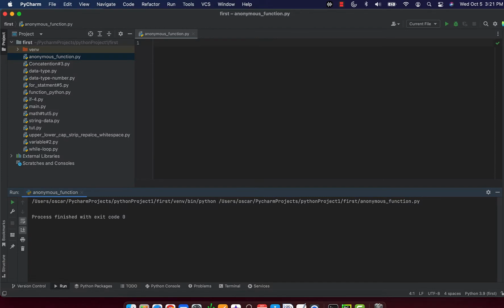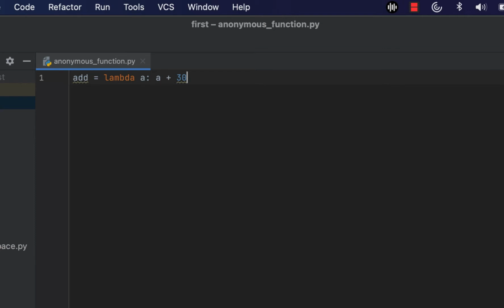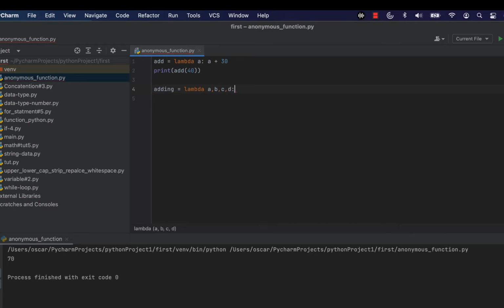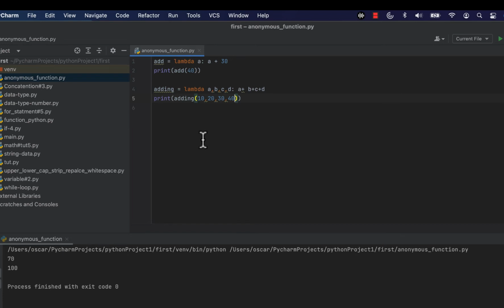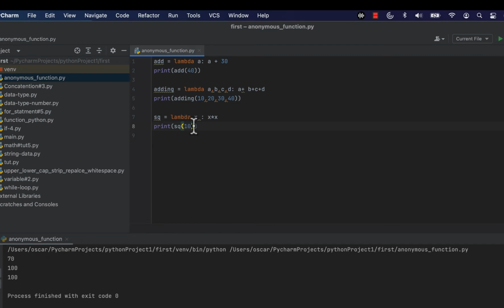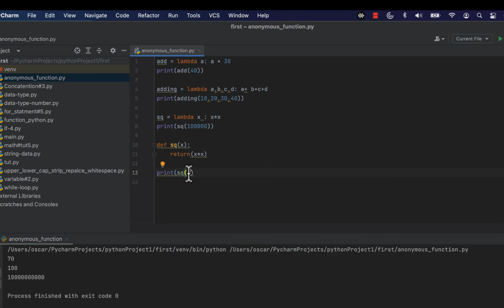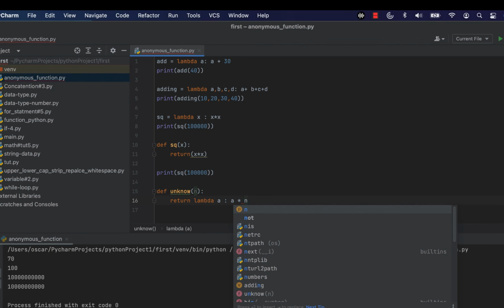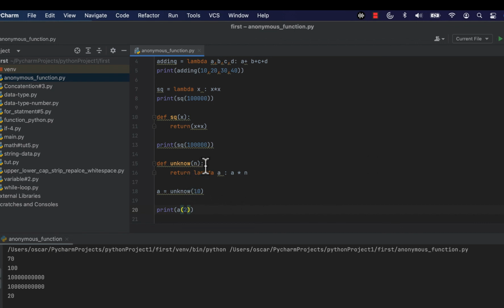learn Python for Beginners, Lambada function in Python #12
learn Python for   Beginners, Lambada function in Python
Python tutorial for beginners, 25 lessons , This is for absolute beginners, how  to learn coding in python.  Lambada function in Python #12